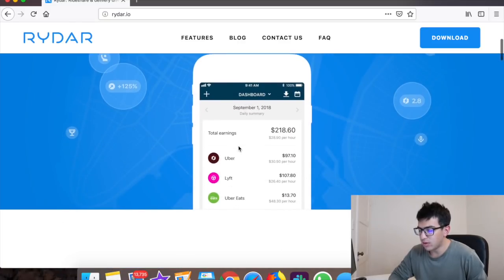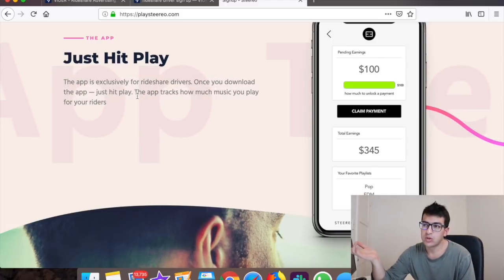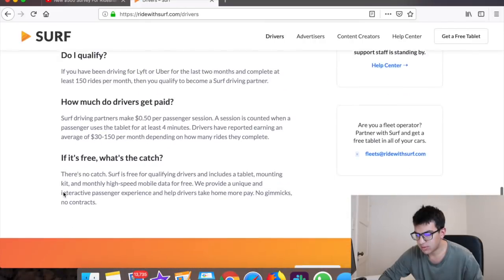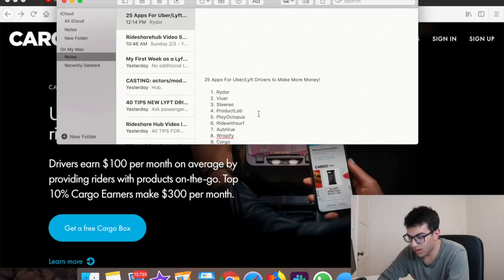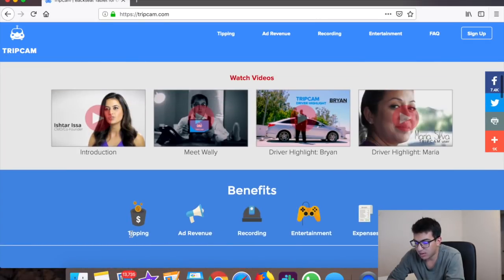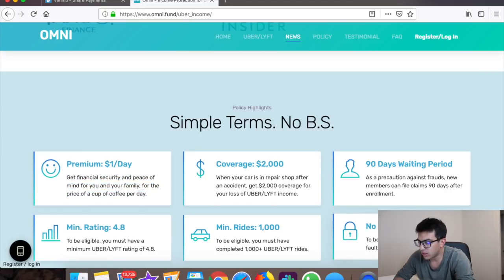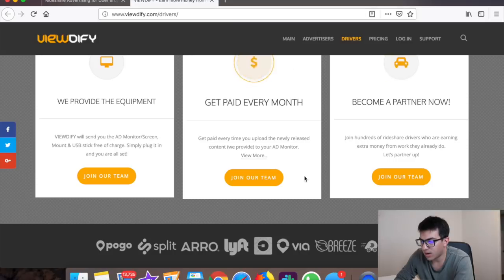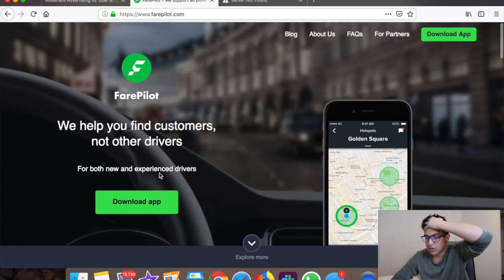25 Apps For Uber/Lyft Drivers to Make More Money!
⭐️ Discounted Tax Filing for Gig Workers with Solo! ⭐️

⭐️Save on Car Insurance | Compare Quotes For Free in 30 seconds! ⭐️

Our Rideshare Amazon Store

⭐️Signup for Instacart and get a Bonus Up To $2,000⭐️

⭐️Signup for DoorDash and get a Bonus Up To $2,000⭐️

Save a trip to the hub and get your car inspected in 10 minutes over FaceTime by a certified rideshare mechanic

💵 Get up to 12 Free Stocks on WeBull when you deposit just $0.01 (valued up to $30,600)

⭐️ Rent a Car For Rideshare or Food Delivery with HyreCar ⭐️

Rideshare Professor
Your Driver Mike
Ronnie SPE Tv